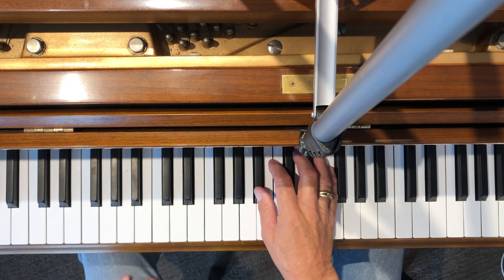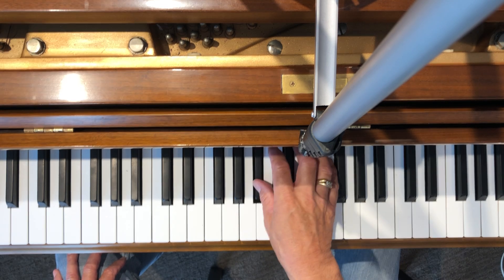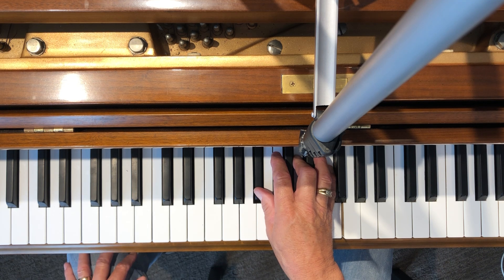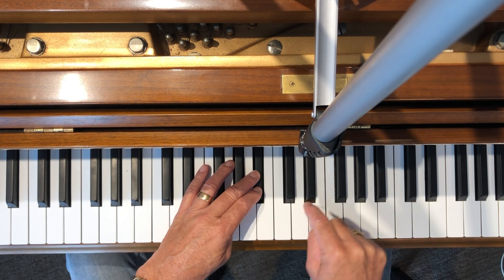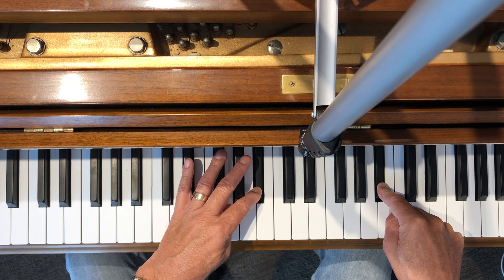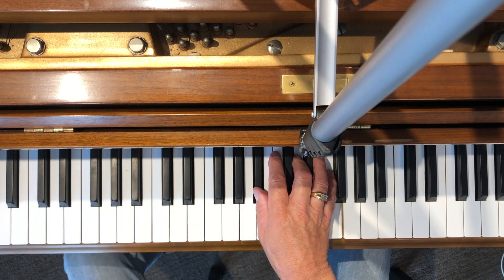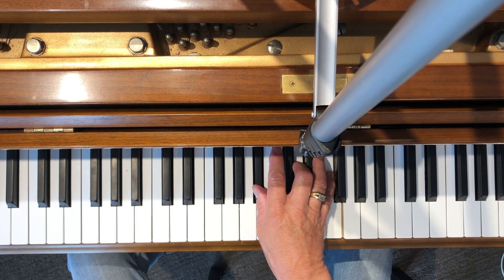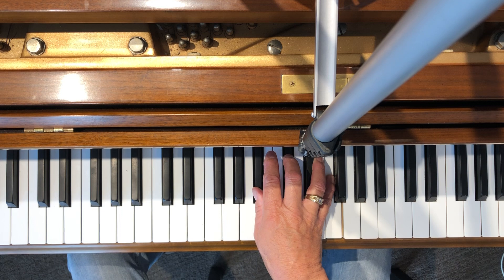Common Chords in A#:Bb